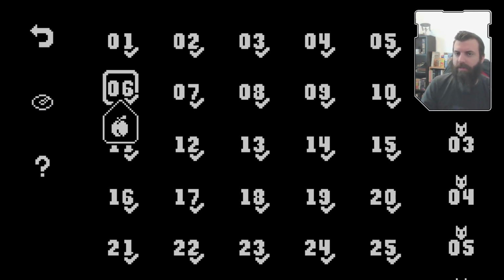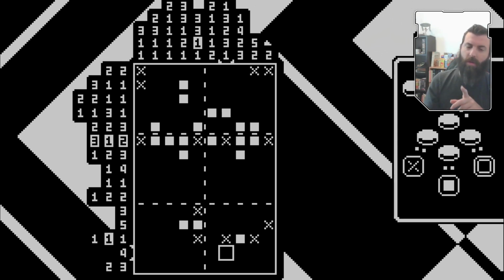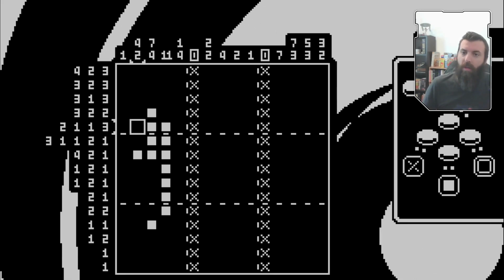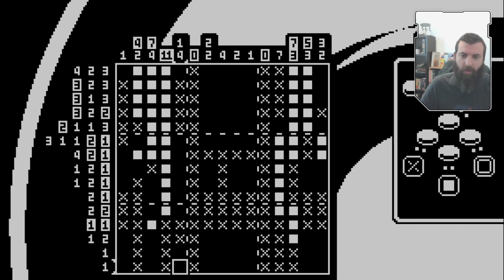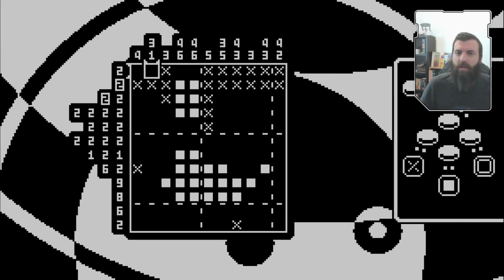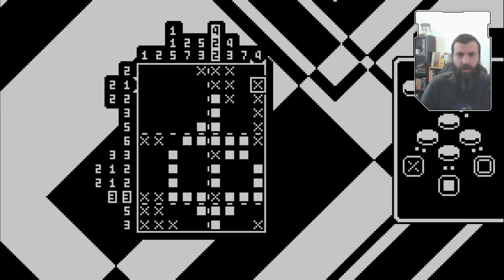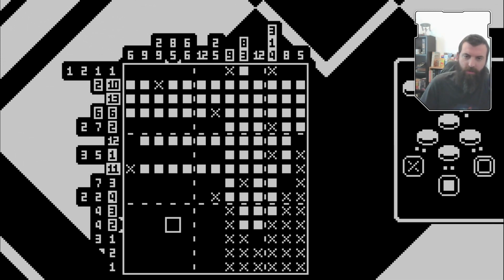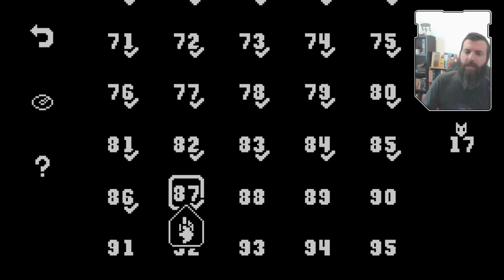A Programmer Plays Master Key (Nonogram 79 through 87)